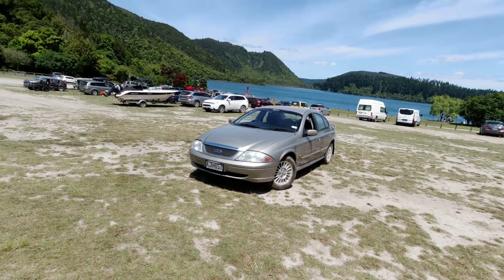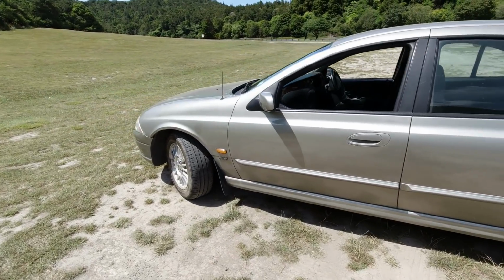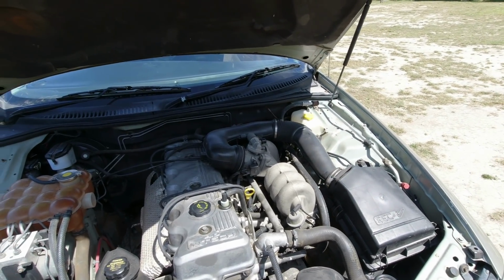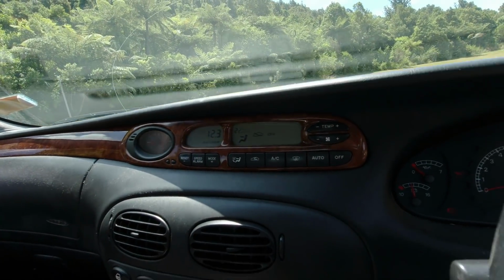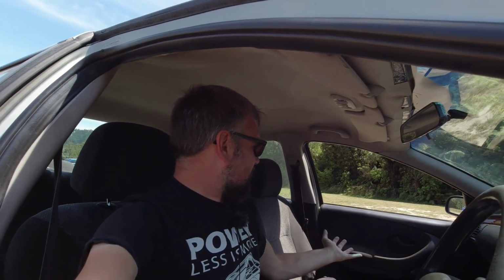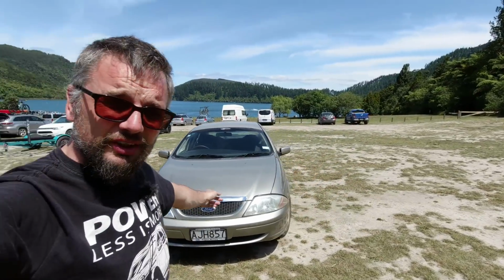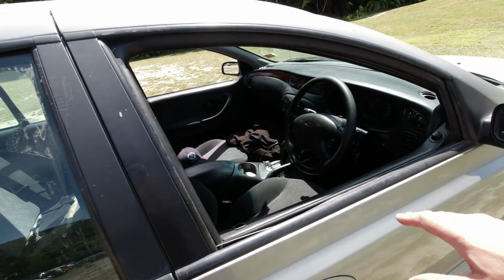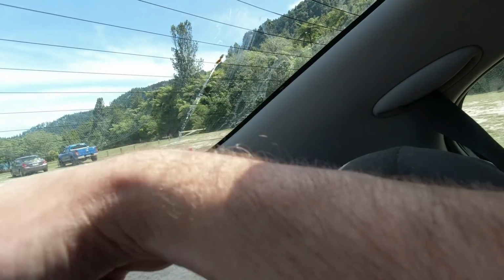Buy my 2001 Ford Fairmont! [SOLD]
Watch me do an appalling job of trying to sell you my car. But please buy it! I have many cars in need. Cheers.

Full details: 2001 Ford Fairmont (posh AU Falcon), 291,000kms (increasing), WOF until November 2020, Rego until May 2020. Recent engine and transmission oil and filters changed, new spark plugs and air filter, recent rear tyres - buy it, drive it! She's good to go. I've covered over 7000kms since November in utmost comfort. Great stereo! Cold air con. Cruise control works.